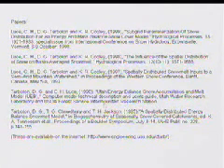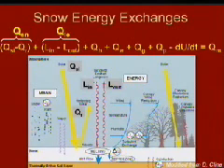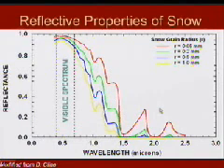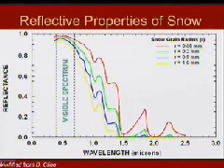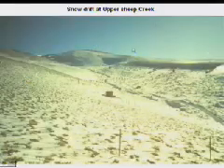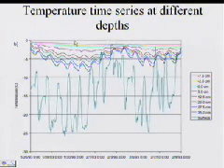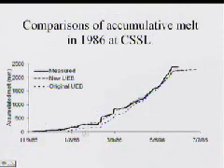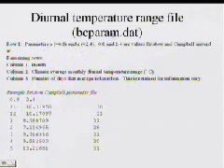The Utah Energy Balance Snowmelt Model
Lecture on the Utah Energy Balance Snowmelt model presented to Utah State University Snow Hydrology Class, March 2, 2004.